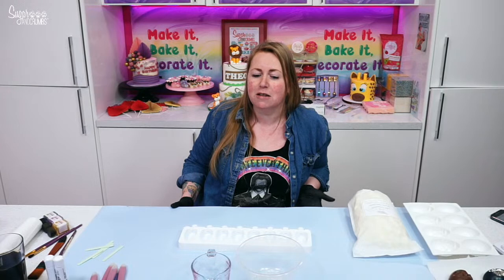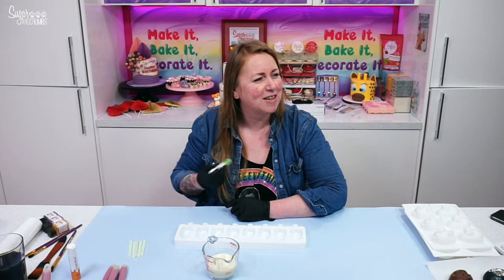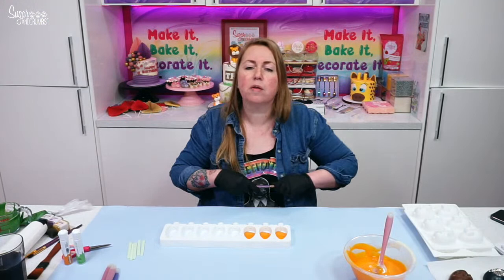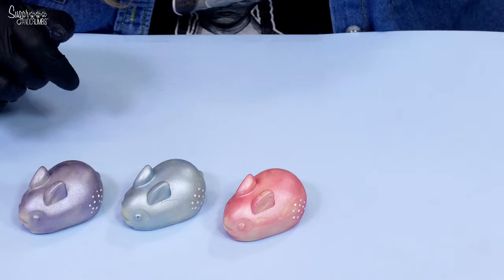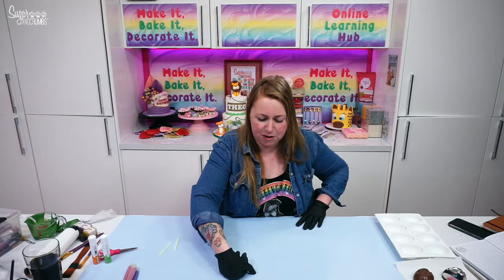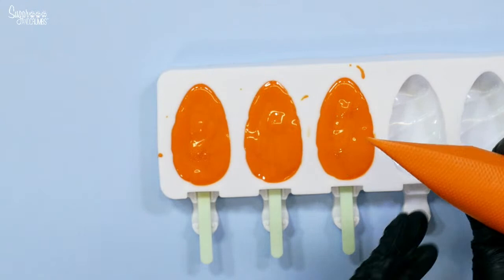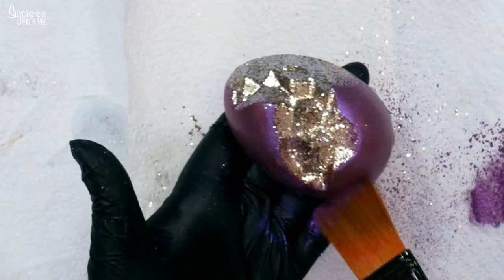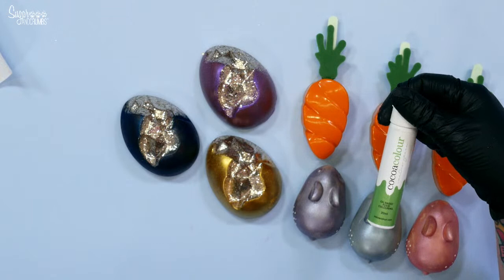Easter Treats with Claire Corbett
Claire Corbett - Easter Treats - 22/02/22
This afternoon in the Sugar and Crumbs kitchen, Claire will be making a few Easter treats using S&C Moulds.